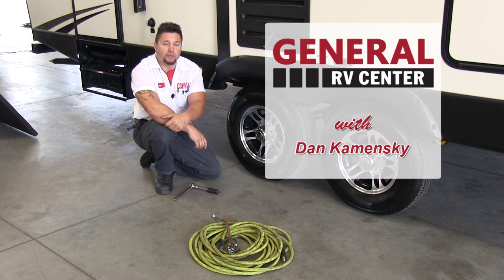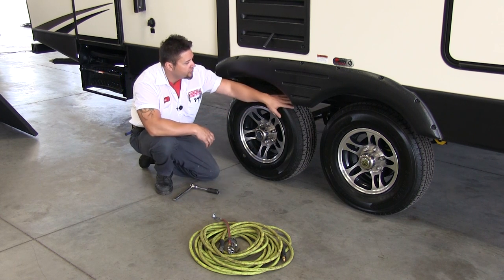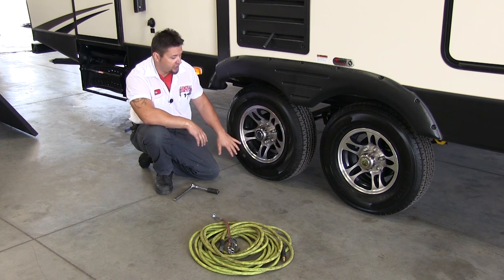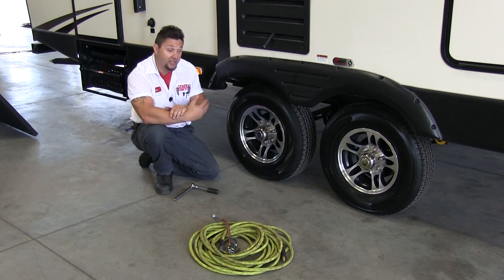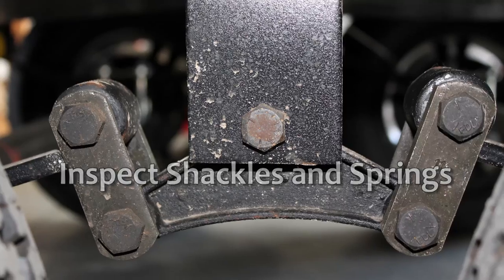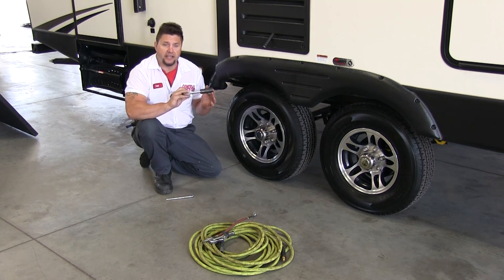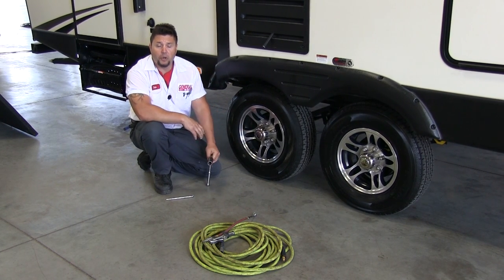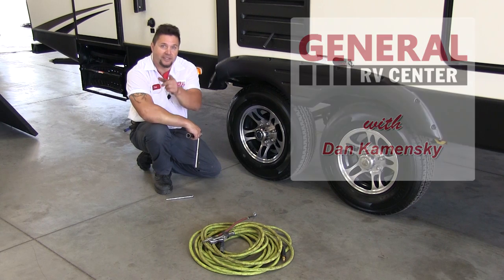RV Tire Maintenance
General RV Center presents a "How To" video about maintaining your RV's tires.